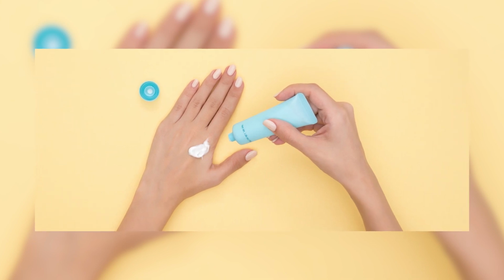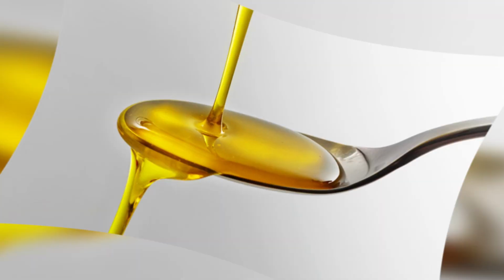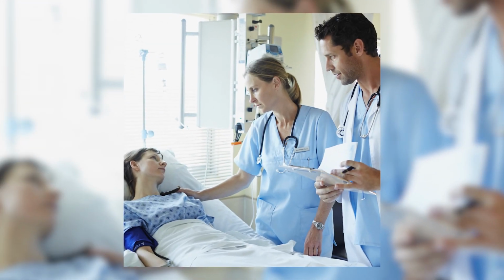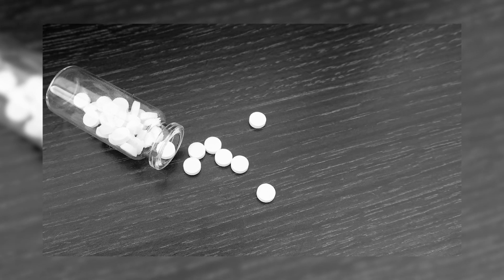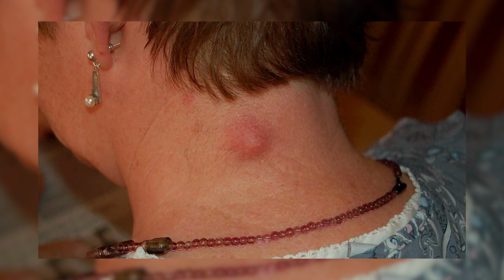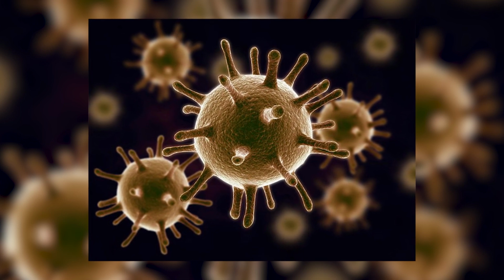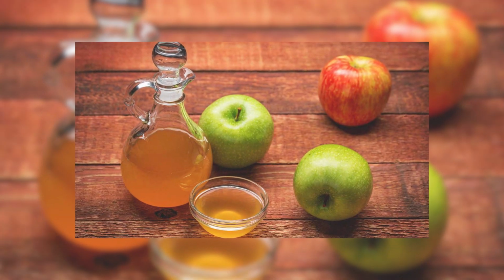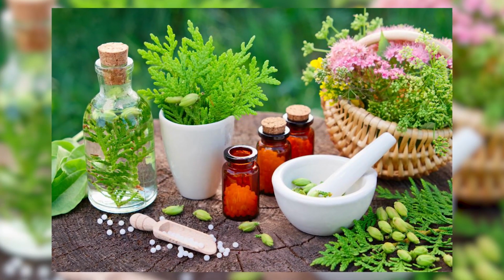How to Get Rid of a Carbuncle Overnight? by Duskyskin.com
How to Get Rid of a Carbuncle Overnight?

Carbuncle is a painful cluster of boils that contains pus in it. It looks red and it contains head that might be inside or outside of the skin oil glands. This condition of the skin is very painful. It is not complicated to diagnose it can easily be recognized by its pus and pain.

Many of the people who live in rural areas do not take care of themselves in this condition. Many of the people incise the carbuncle harshly with an unsterilized needle to remove the pus. This can make the condition more severe and it turns into a severe infection.

Carbuncle is also called boil and the cluster of boil forms a carbuncle. It is wise not to touch carbuncle with your hand without washing them because the bacteria present on the hands allows more bacteria to grow. It makes carbuncle more disturbing. Carbuncle after treatment leaves scars on the skin that looks very bad.

You can get rid of carbuncle by incision from your dermatologist. Then applying antibiotics topically or taking orally, by using anti-bacterial soap, by taking analgesics and using antiseptic to kill bacteria.

You can also get rid of boils by taking home remedies. Warm compress and tea tree oil are very efficient to take off carbuncle.
By using neem, turmeric, onion slice, potato slice and black tea bags, helps to lessen the pain of carbuncle. Apple cider vinegar is also a very important ingredient to get rid of the conditions of boils.